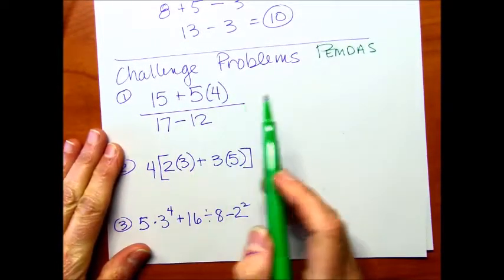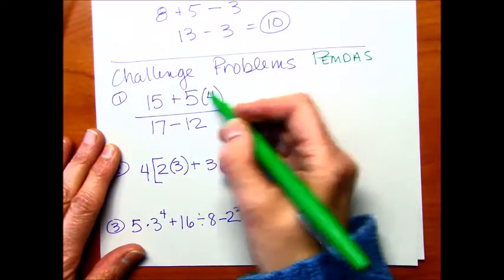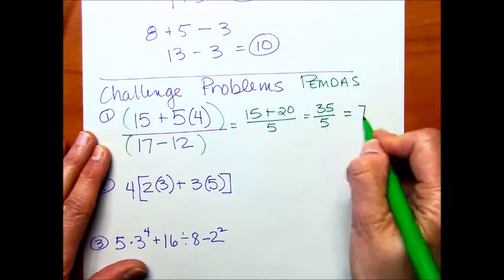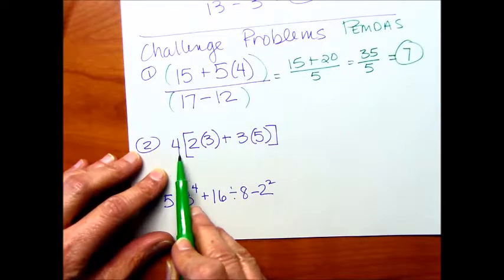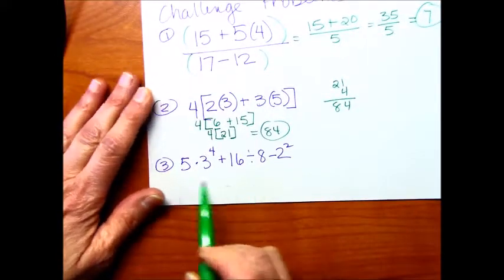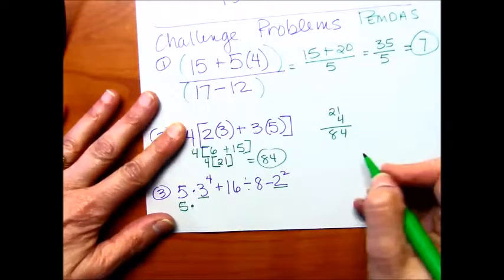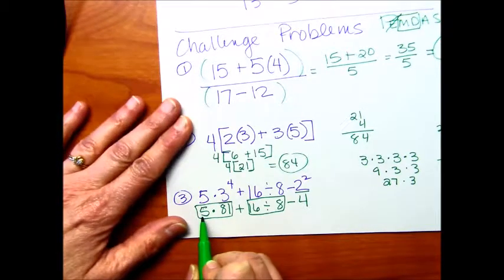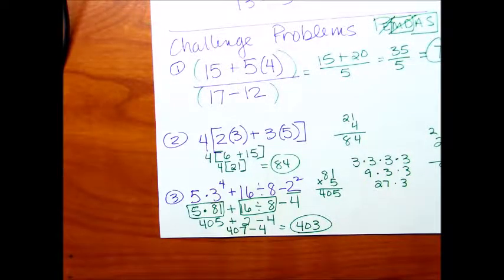Order of Operations II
More examples for solving problems using Order of Operations